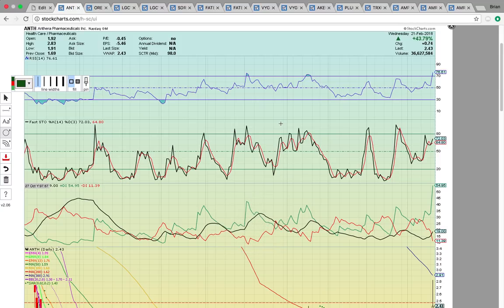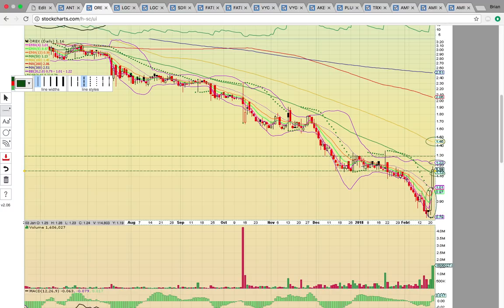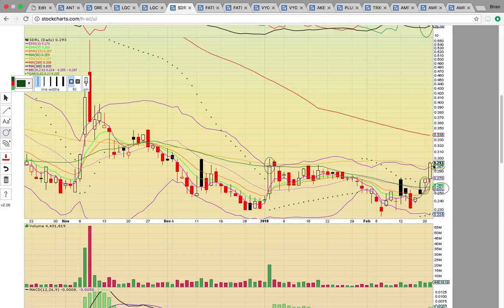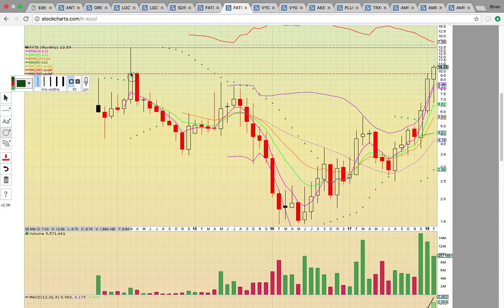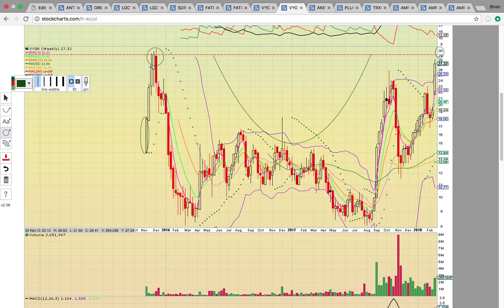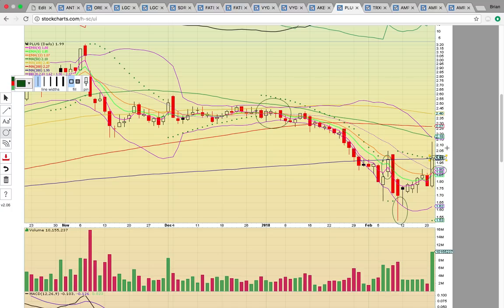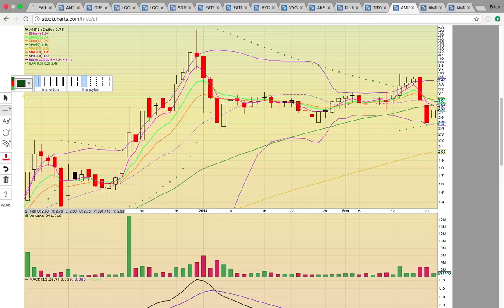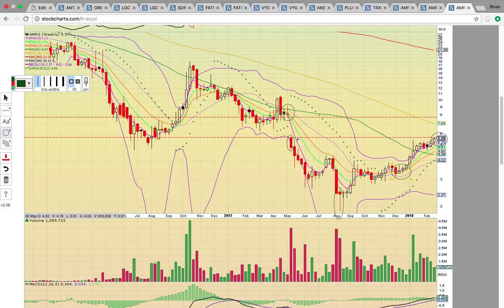$ANTH $OREX $LGCY $SDRL $FATE $VYGR $AKER $PLUG $TRXC $AMPE $AMRS Charts 2/21/18 - TA Video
The Markets Got Whipsawed Today After The Fed Minutes - Fortunately For These Stocks They Were Bullish Into The Close - Checkout Some Of The Top Performers From Today - Support & Resistance Levels Identified - Link To Chat - $ANTH $OREX $LGCY $SDRL $FATE $VYGR $AKER $PLUG $TRXC $AMPE $AMRS Charts Analyzed - Please Subscribe To The You Tube Channel